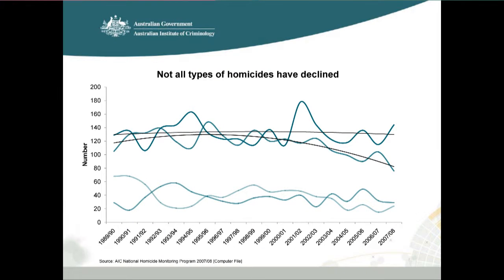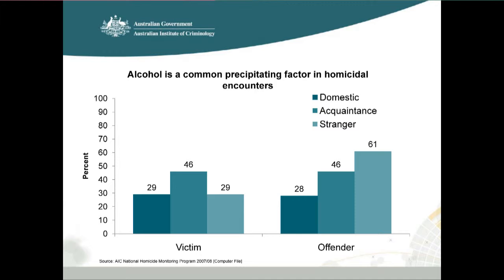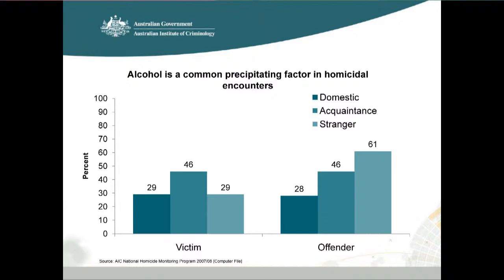Drug use and violent crime: monitoring major crime and justice issues at the AIC - Part 4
AIC student criminology forum 2010